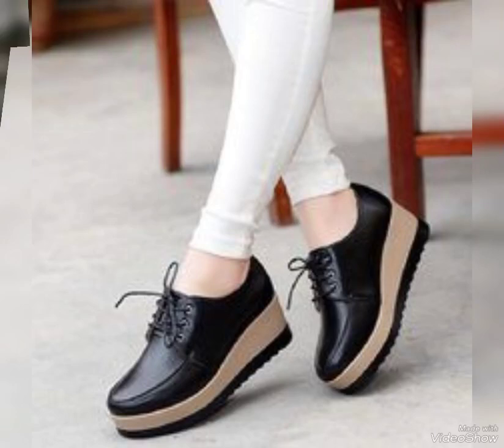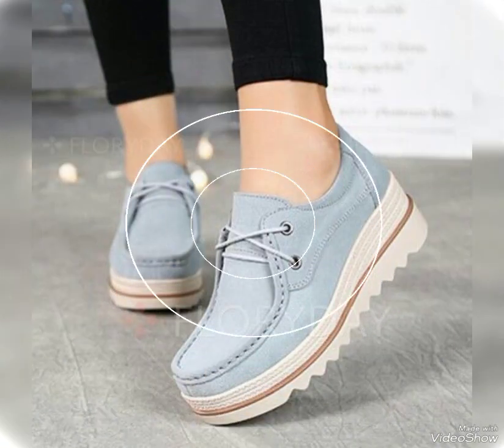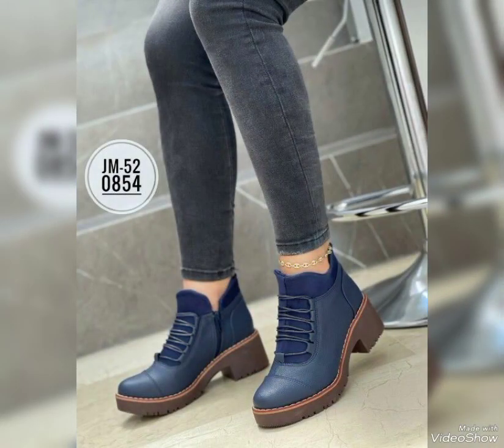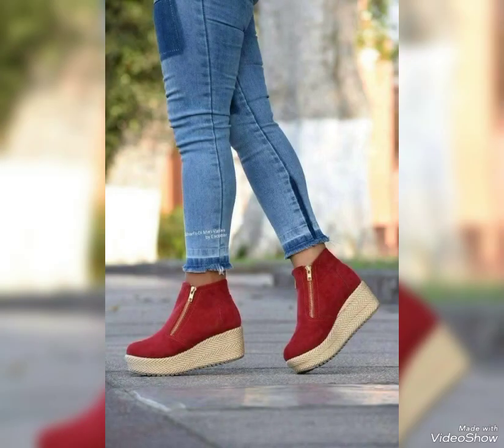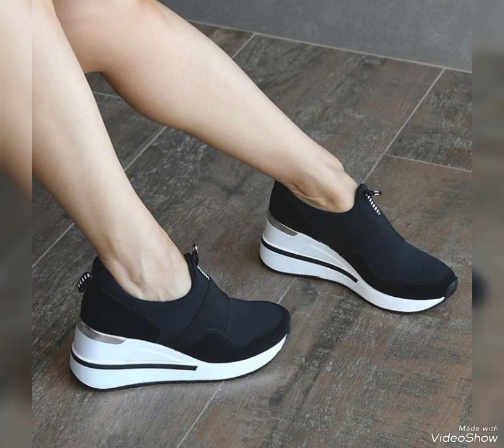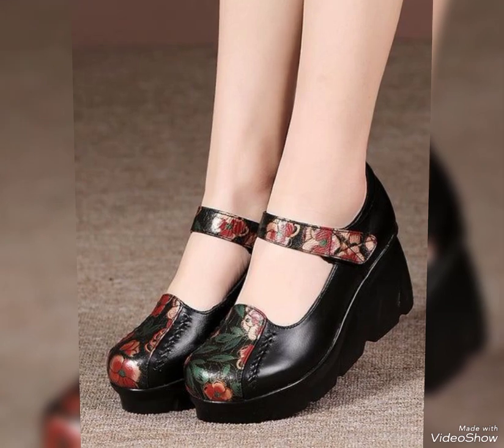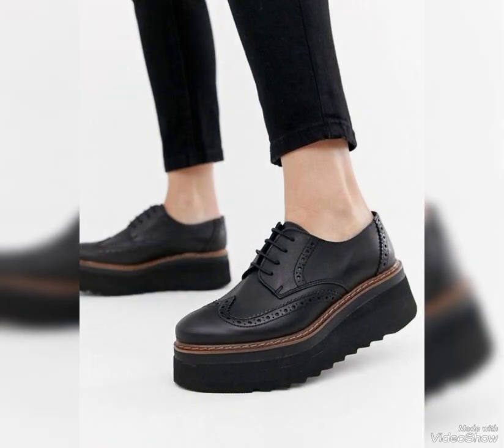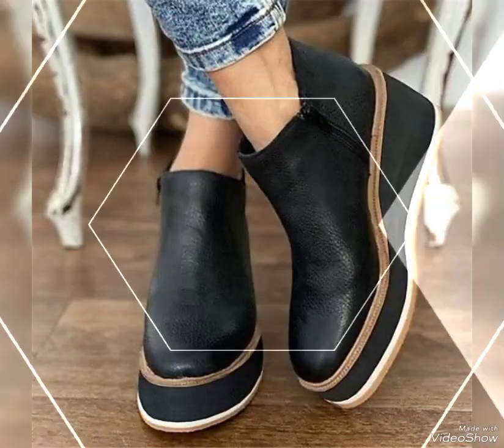out standing and fantabulous design of genuine leather thick sole shoes for office wear